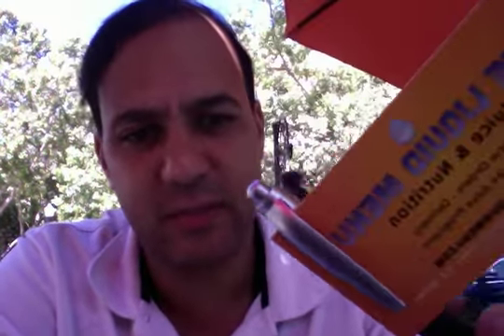Restaurant manager series: Where do all the lighters and pens go?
If you have worked or worked in a restaurant, the disappearing pens and lighters are still a mystery. My take on the phenomenon and how to laugh about it and fix it. Every single penny counts in the world of guerrilla survival. Fight for your dream!

I help people to open & run their first successful restaurant. Whether you currently own a restaurant (Or more) or dream about opening one, I am here to help: Get your FREE checklist